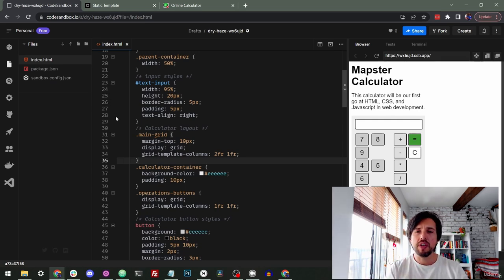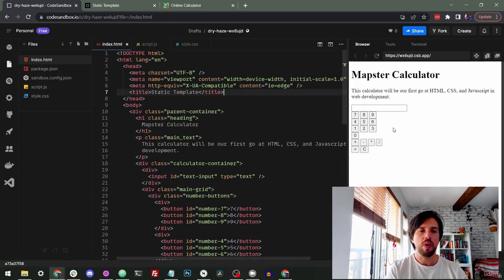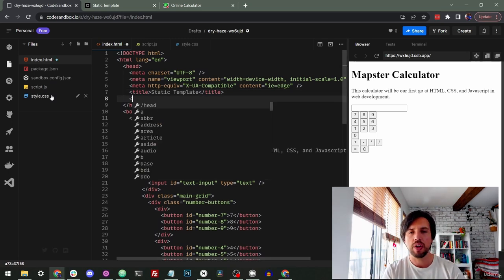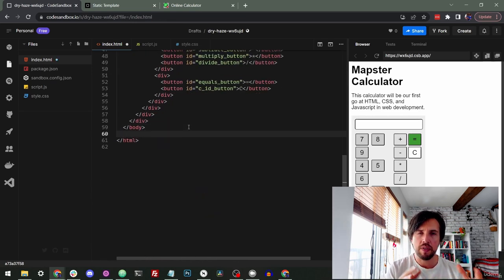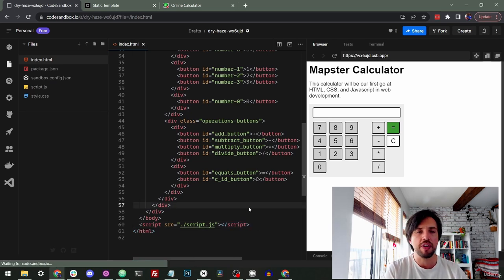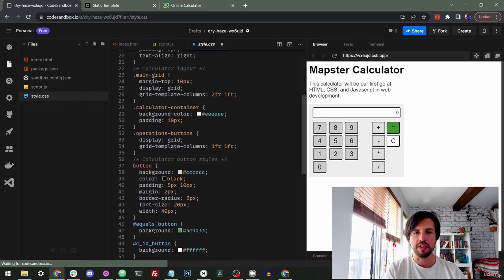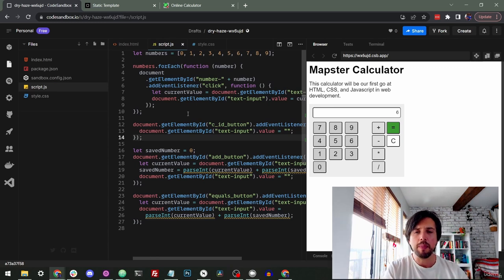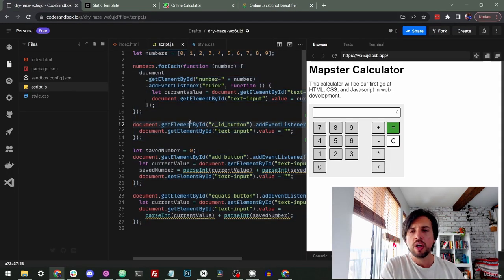1.21 - Organizing Code. Web Dev for GIS and Mapping